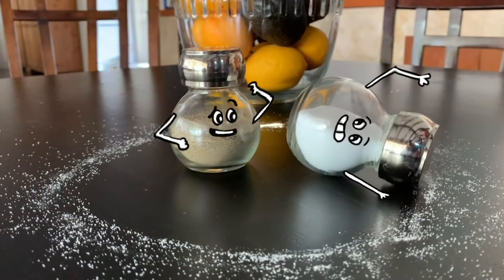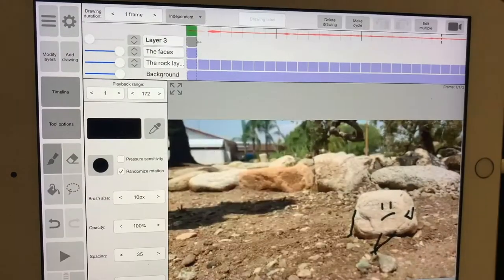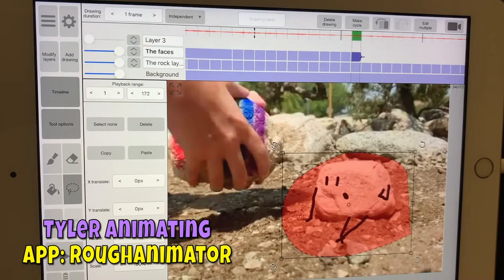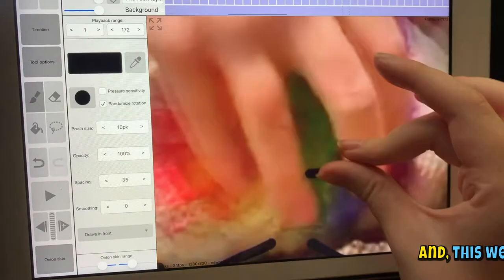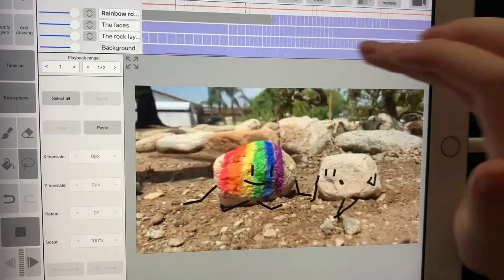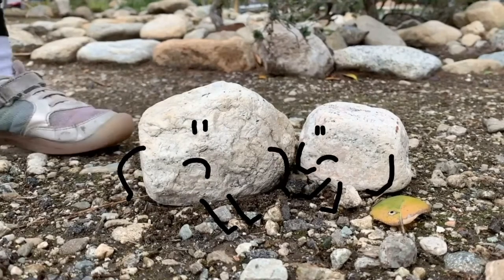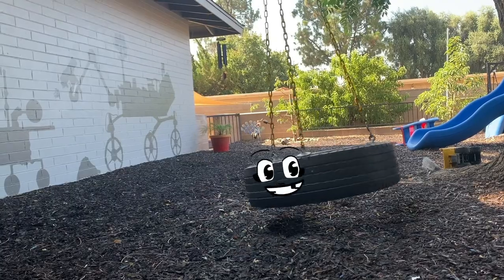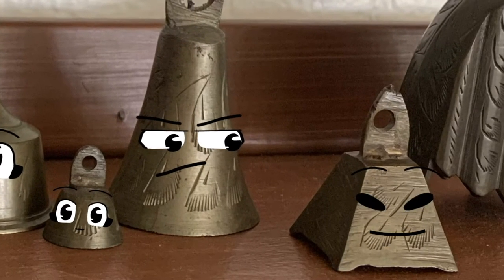Animate objects!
The family animating inanimate objects!  We tried out Adobe Character Animator for the first time and worked with the RoughAnimator App and Adobe After Effects.